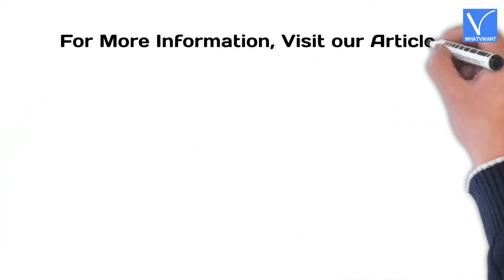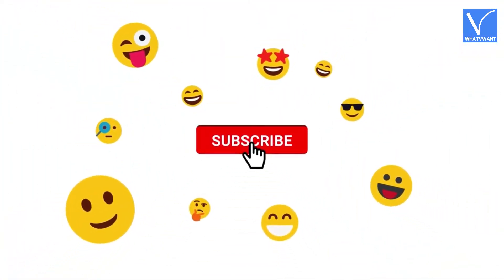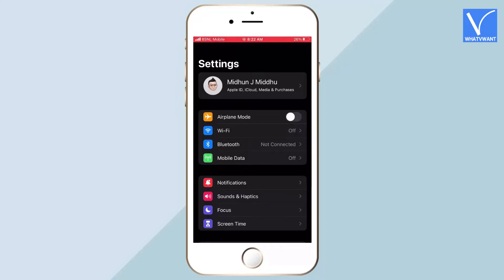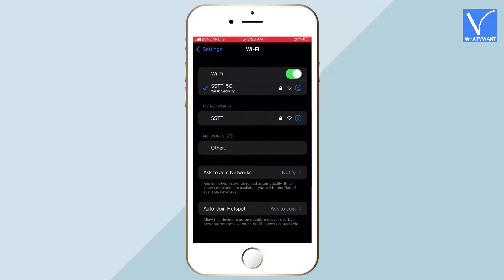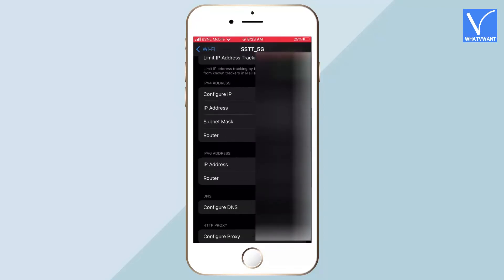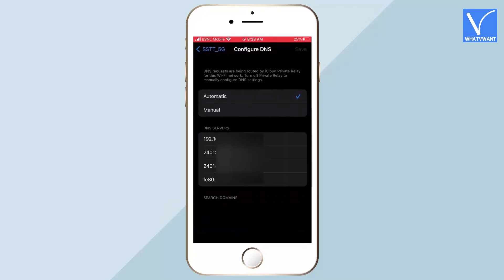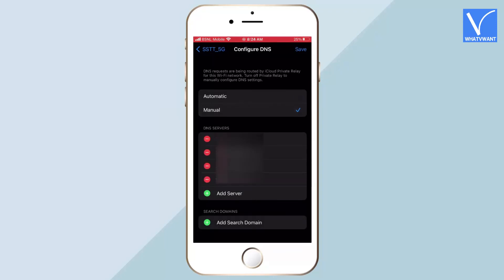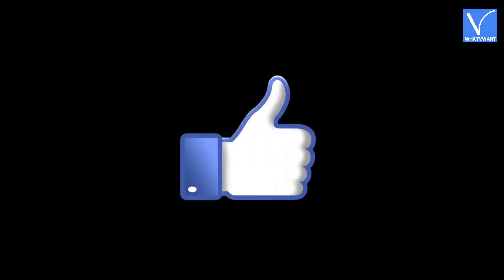How To Change iPhone DNS Settings [Secure]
In This Tutorial, I'm going to show you the easy way to change iPhone DNS Settings securely.
0:00 - Introduction
0:30 - Connect to a WiFi
0:53 - Wi-Fi settings
1:05 - Configure DNS option
1:16 - DNS settings and Servers
1:22 - Add/Remove DNS Server
1:39 - Save Changes